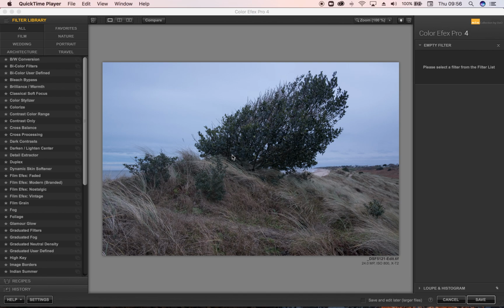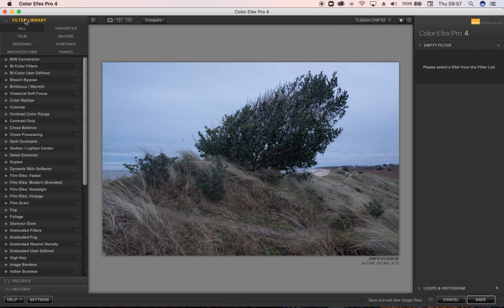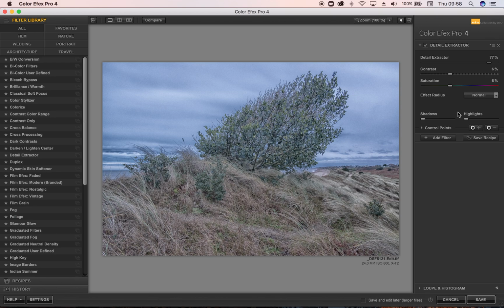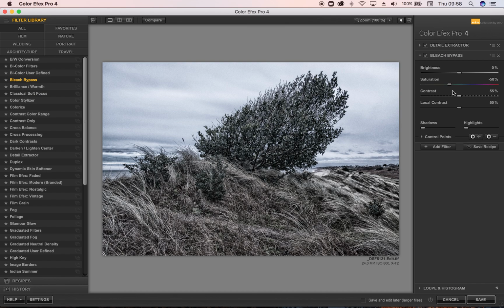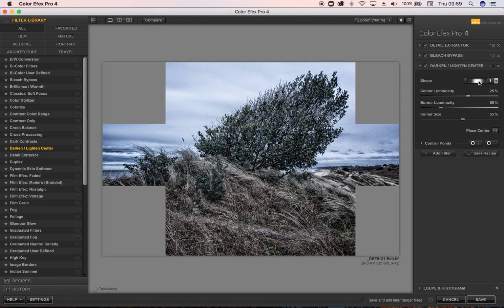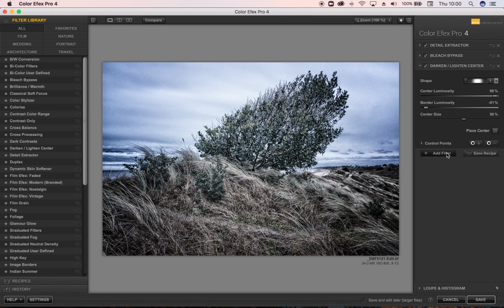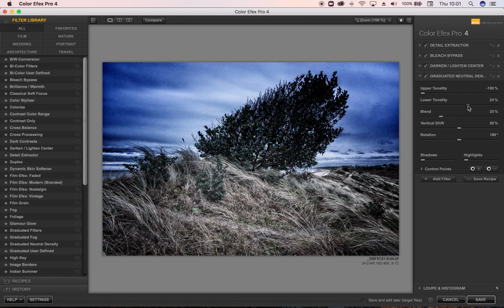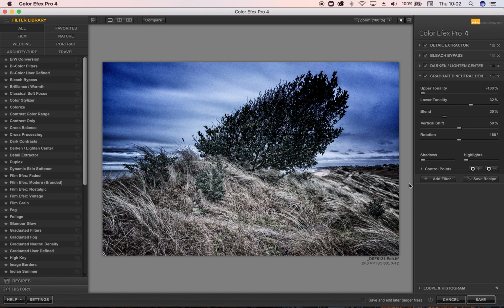Lone Tree Color Efex Pro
This video shows simple edits in Nik Color Efex Pro 4.